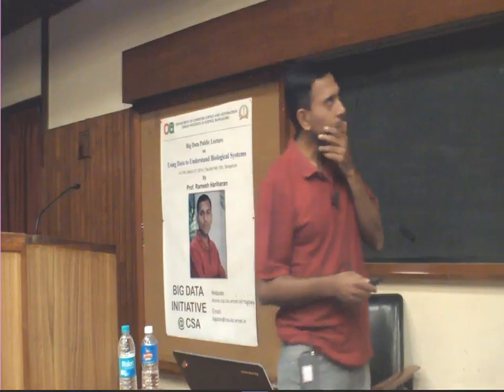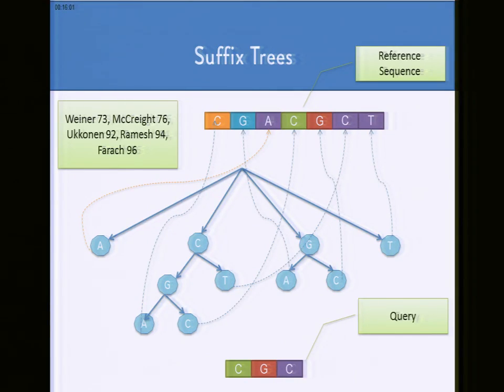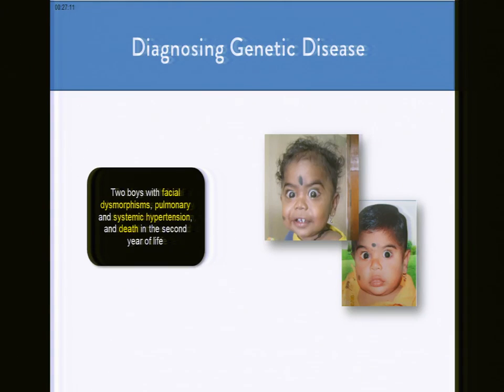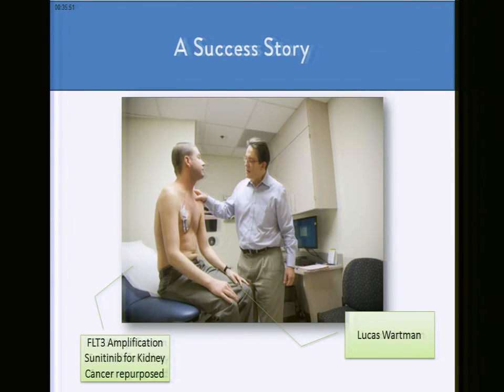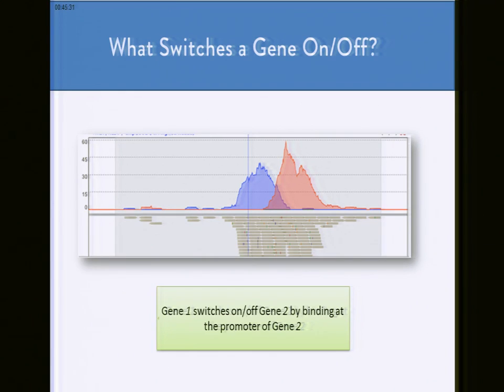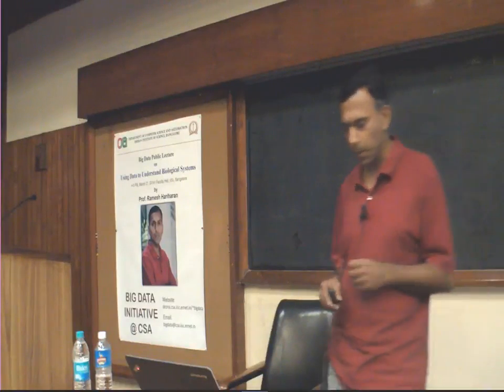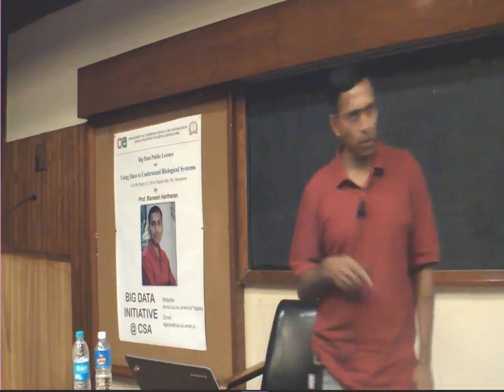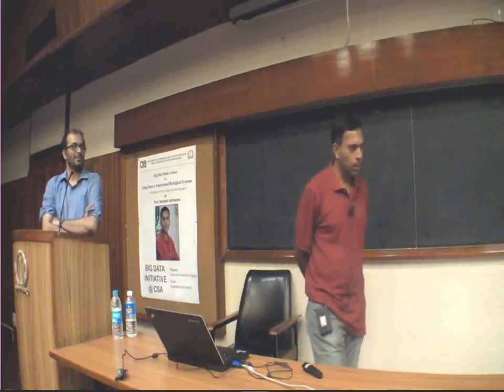Ramesh Hariharan -- Using Data to Understand Biological Systems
On 27th March, 2014, Prof. Ramesh Hariharan delivered the second lecture in the series on the increasing role of data science in understanding biological systems.

Abstract:
Hidden inside a living organism are a large number of molecular entities, all working in concert to make, and sometimes break, the organism. We are slowly learning to tease out information about these entities, less and less via direct observation, and more and more via indirect data generation. This talk will provide an introduction to the area and outline various challenges in generating this data, priming it for analysis, interpreting its meaning, and using it to impact lives.

Speaker Bio:
Ramesh Hariharan is Founder-CTO of Strand Life Sciences and Adjunct Professor at the Computer Science Department of the Indian Institute of Science. At Strand, over the last 10 years, Ramesh has led teams building analytical tools for high-throughput molecular profiling: these tools are widely used and have been cited in several thousand publications. More recently, Ramesh and the team at Strand have been working on technology to make DNA sequencing for genetic disease diagnosis affordable in India. Ramesh's research contributions in computer science include fast algorithms for several combinatorial algorithmic problems. Ramesh got his Bachelor's degree from IIT, Delhi, in 1990, his Ph.D. from the Courant Institute of Mathematical Sciences, New York University in 1994, and subsequently did a Post-Doc at the Max-Planck Institut fur Informatik in Saarbrucken, Germany.